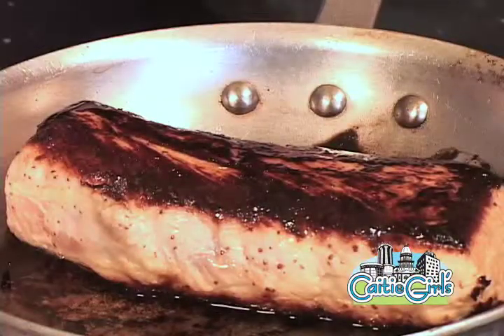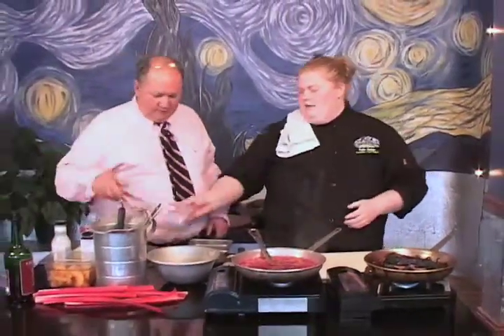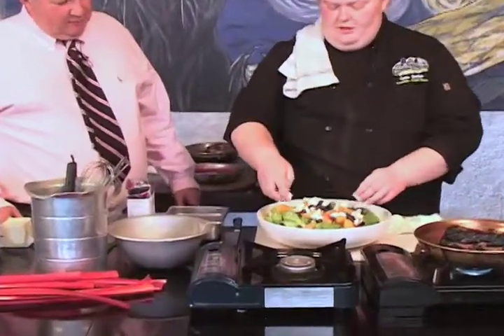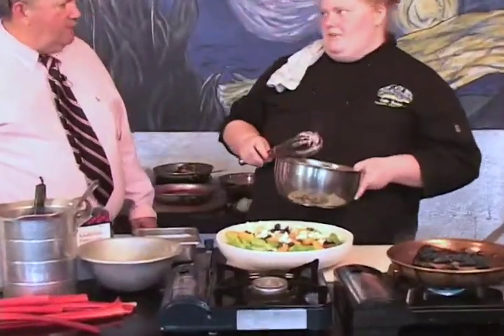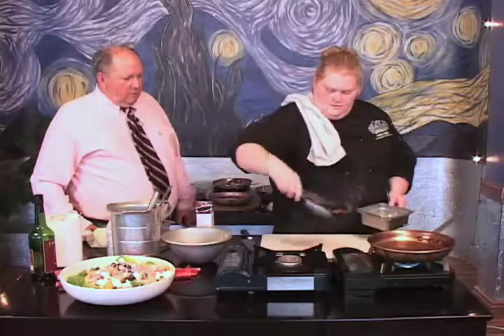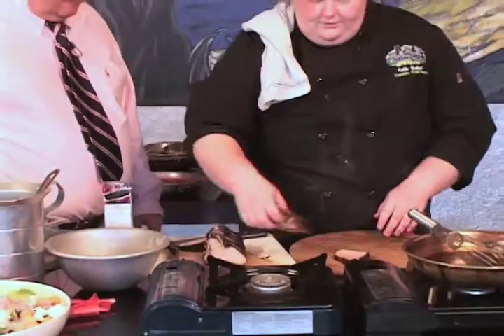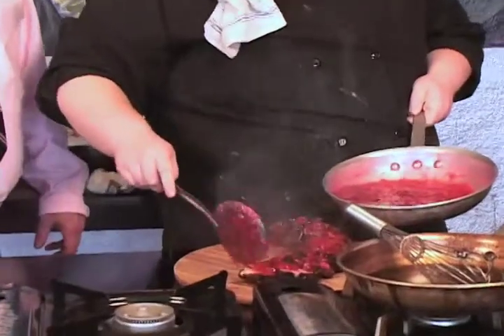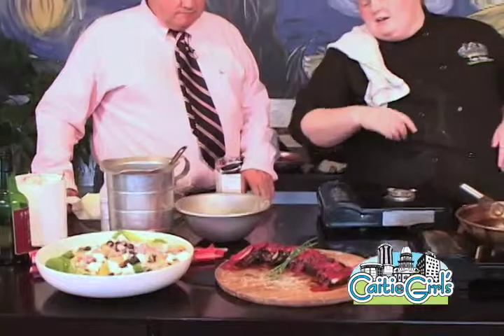Caitie Cooks Rhubarb part 2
Catie Barker of Caitie Girl's Restaurant in Springfield Illinois, cooks pork loin with rhubarb and a salad with rhubarb dressing & Terry Castleman makes a summer cocktail.  Produced by Brian Crowdson